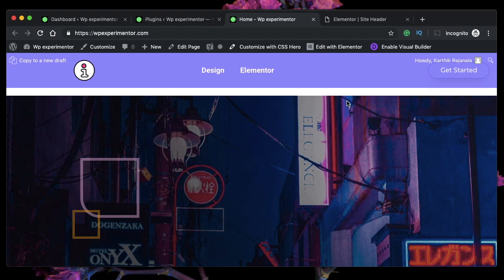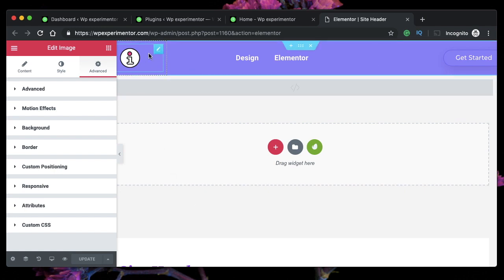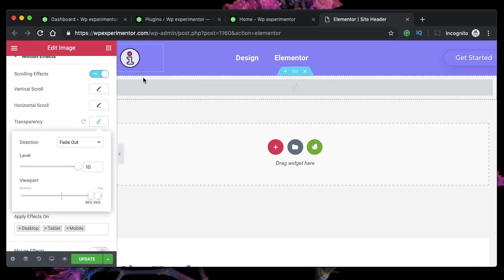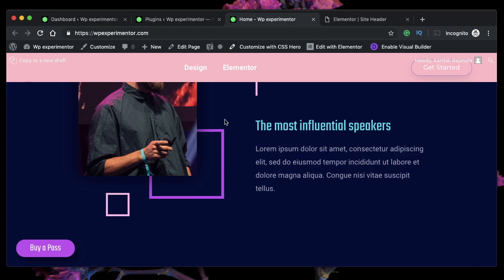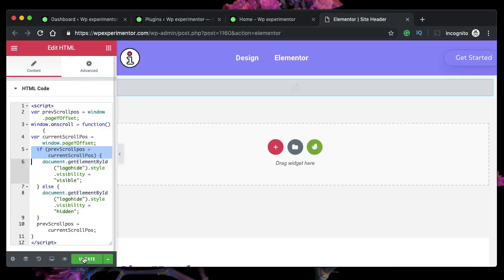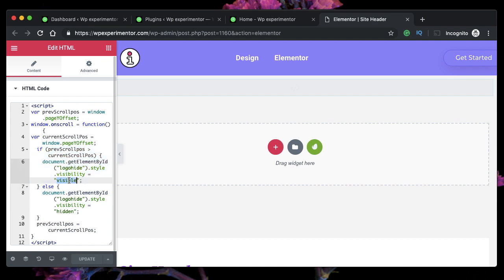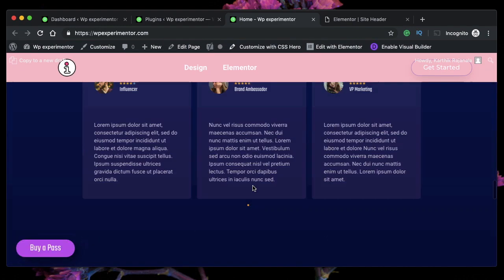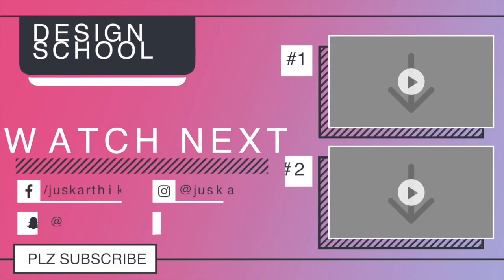How to Hide WordPress logo on Scroll on Sticky header using Elementor Pro or Code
Learn how to hide the WordPress logo when the user Scrolls on a transparent sticky header using Elementor Pro Motion effects or using Javascript code.